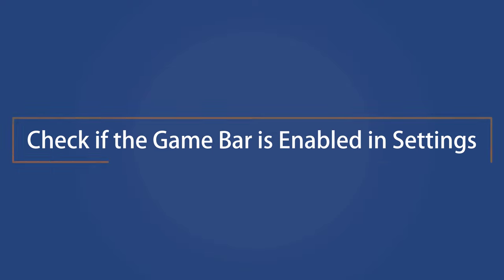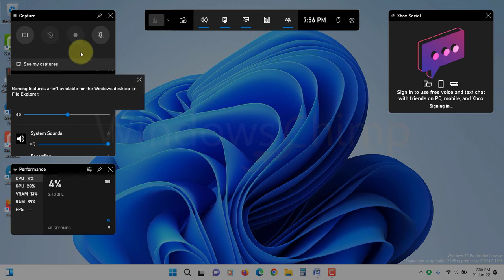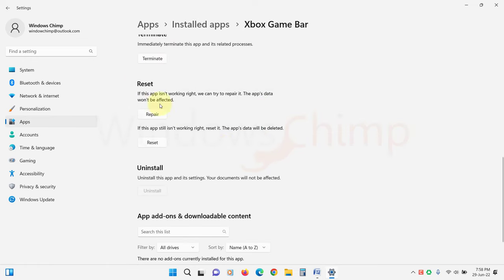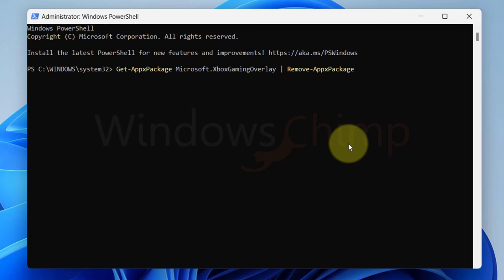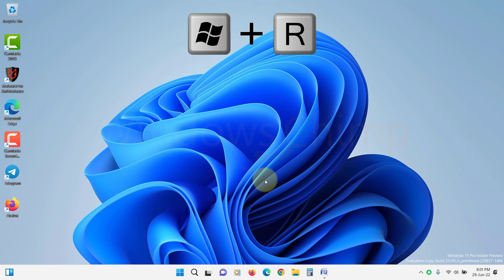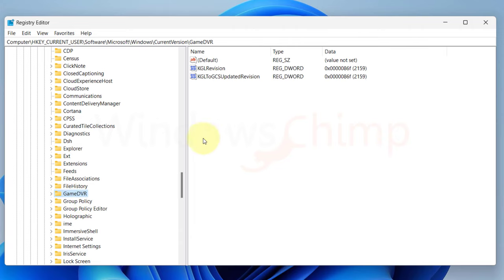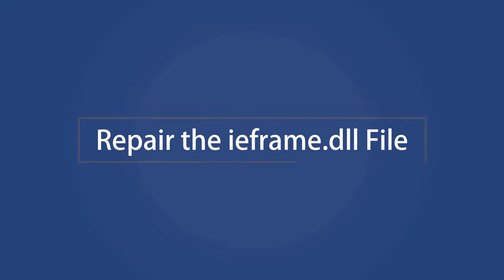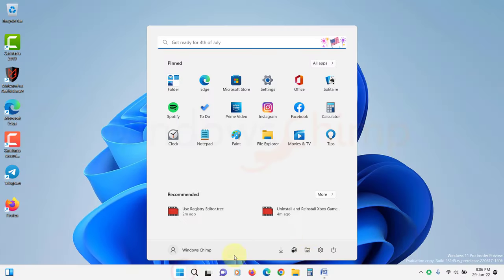How to Fix Game Bar Not Working in Windows 11?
How to fix Game Bar not working in Windows 11? Is game bar on your Windows 11 PC not opening? Or if it is opening but record button is hidden. In this video, you will see how to fix Windows 11 game bar not working issue.

Commands-
Uninstall and Reinstall Xbox Game Bar

Repair the ieframe.dll file
1-
sfc /scanfile=c:\windows\system32\ieframe.dll
2-
sfc /verifyfile=c:\windows\system32\ieframe.dll
3-
assoc
4-
sfc /scannow

0:00 Intro
0:21 Check if the Game Bar is enabled in Settings
0:56 Repair and Reset Xbox Game Bar
1:35 Uninstall and Reinstall Xbox Game Bar
2:17 Use Registry Editor
3:24 Repair the ieframe.dll file